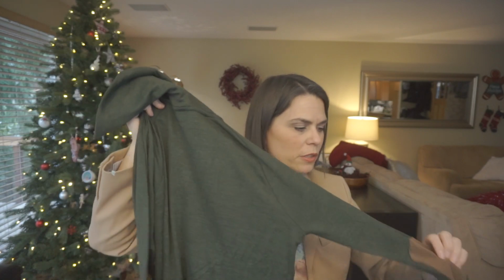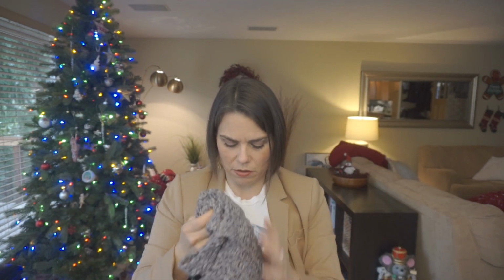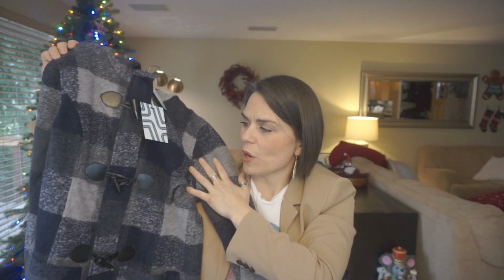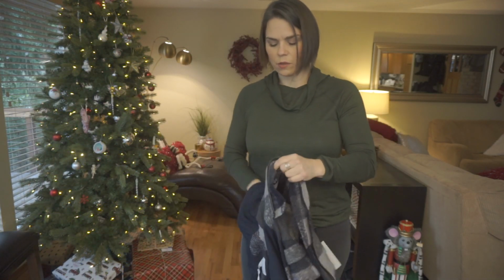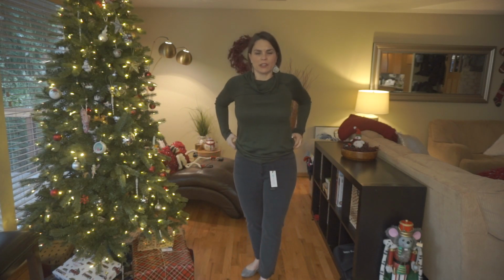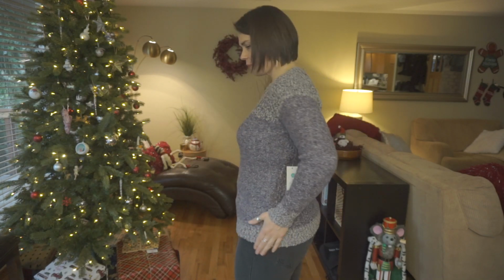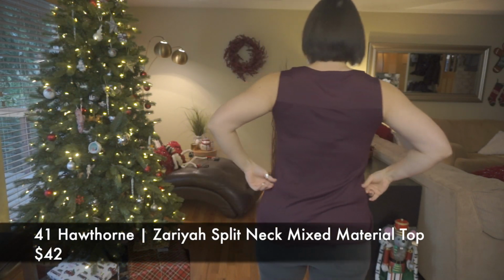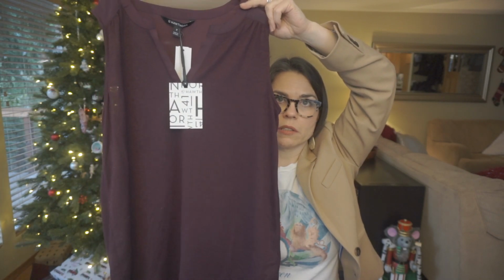Stitch Fix Unboxing & Try On - December 2019 - 2 - Size 12/14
Stitch Fix did a great job on this box, but now I need help deciding!

Market & Spruce | Emory Printed Jacket $98
Market & Spruce | Marven Cowl Neck Elbow Patch Top $58
Just Black | Cedric High Rise Frayed Jeans $88
Fate | Clairina Textured Pullover $68
41 Hawthorne | Zariyah Split Neck Mixed Material Top $ 42